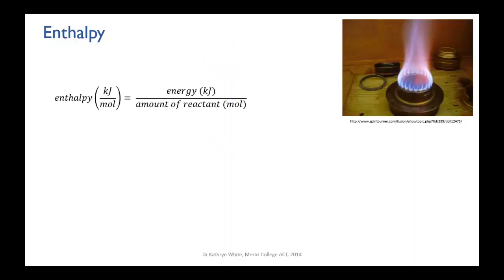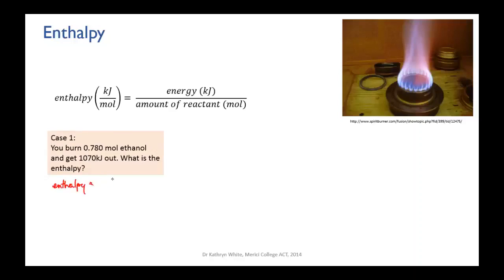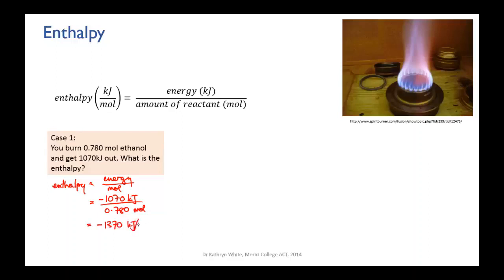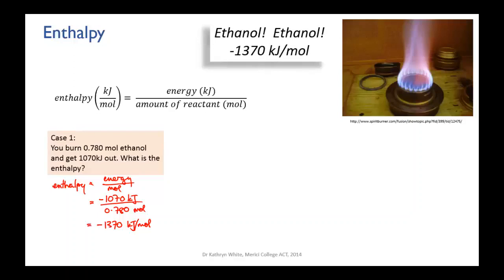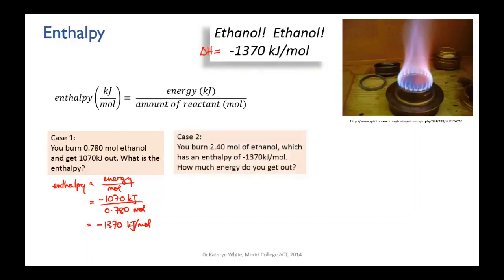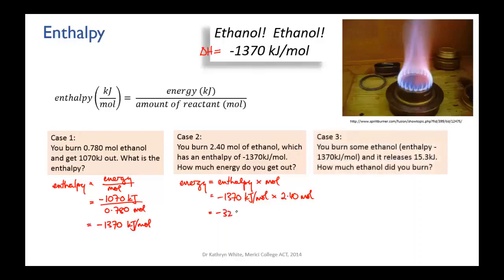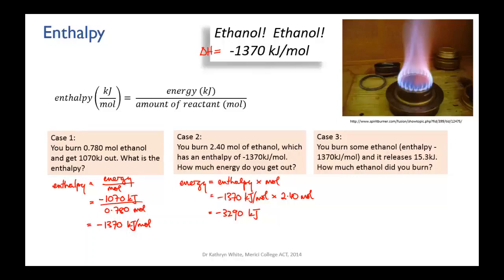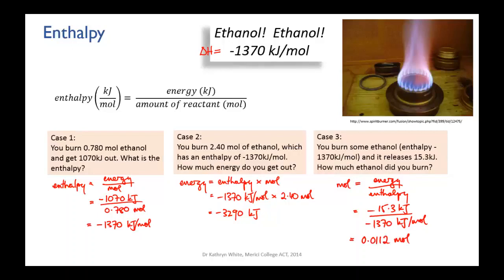Calculating enthalpy examples | Reactions | meriSTEM